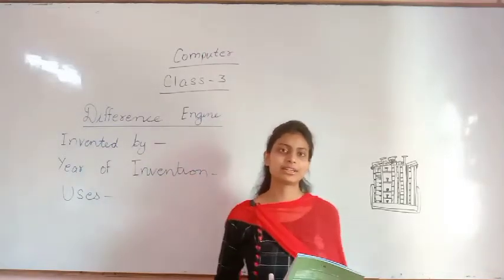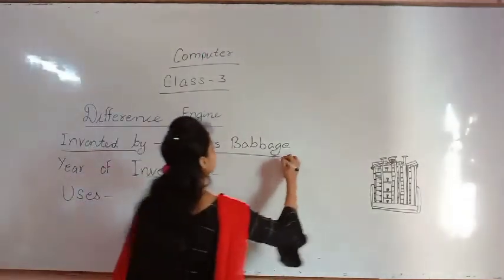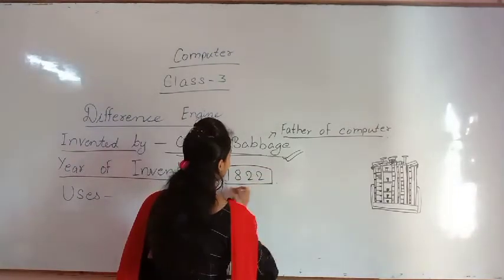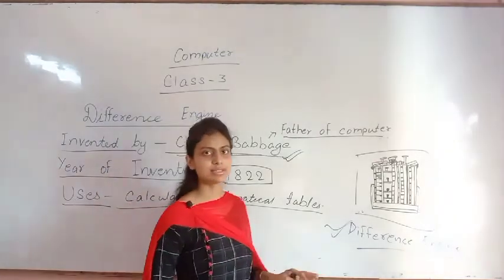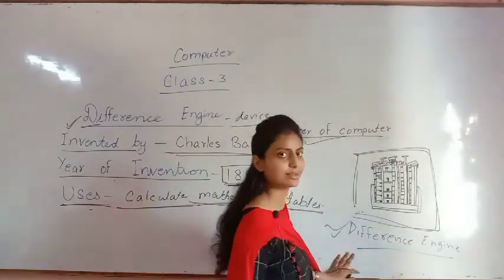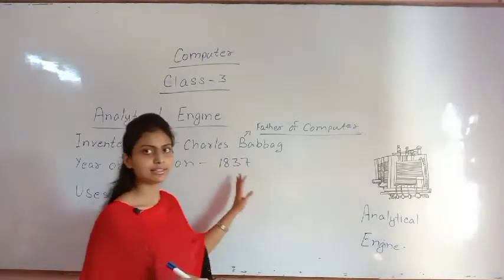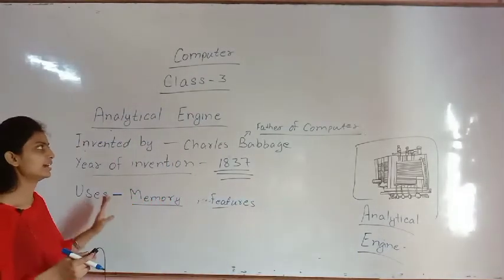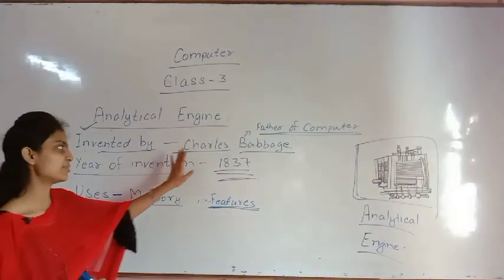CLASS:3 /Computer:Analytical Engine